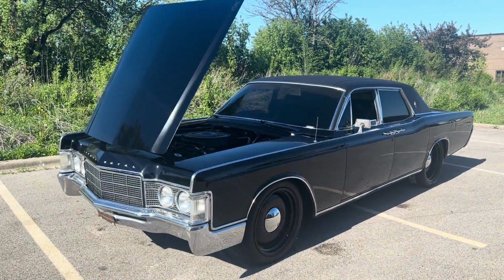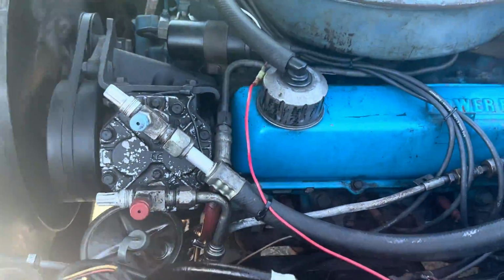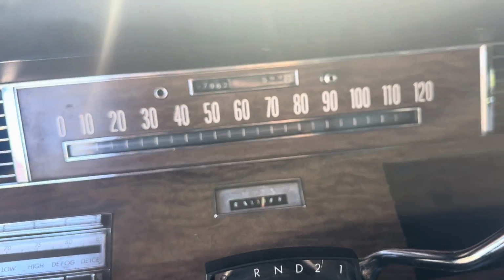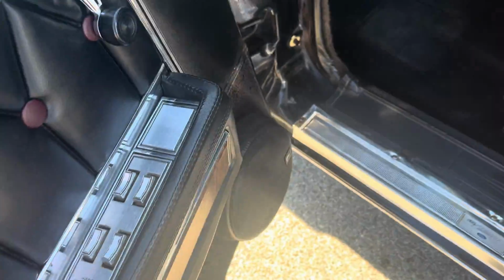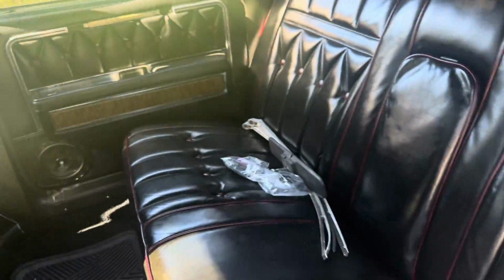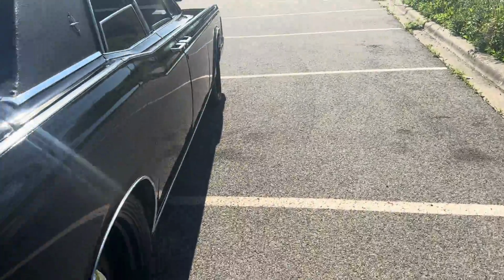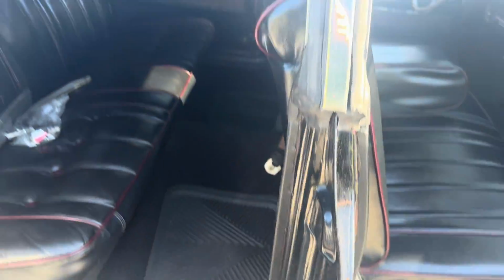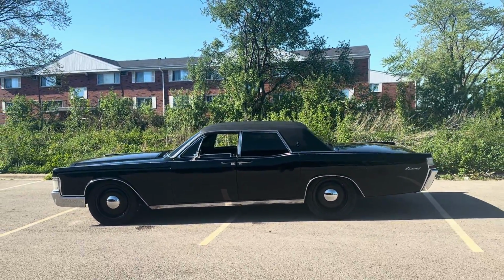1969 Lincoln Continental - FOR SALE! - CALL!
Rare new arrival here at MGM Classic Cars, it’s a 1969 Lincoln Continental with suicide doors, the paint on the exterior is in really good condition, the interior has been redone as well in black material, it does have a concert sound system installed Vehicle has its original V8 engine with automatic transmission, power, steering and power, disc brakes, newly installed 20 inch billet specialties steel wheels with new tires, check out the photos you will be impressed! Spent most its life in Maine & Tennessee areas

Financing/low monthly payments
10% DOWN/EMP $425.09
Delivery right to your garage door!
We are now OPEN to the PUBLIC!
Visit our 35,000 sq ft showroom

150 S. Church Street
Addison IL 60101
Mon-Fri 9a-5p Sat 9-2p
Vehicle has been inspected